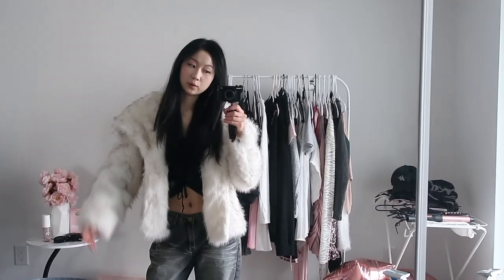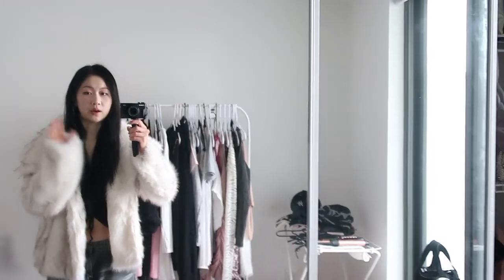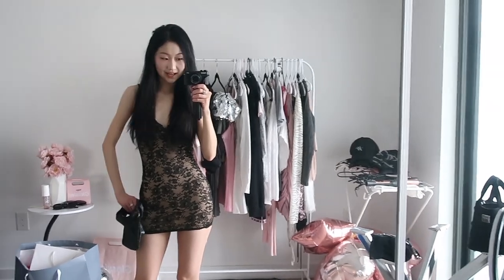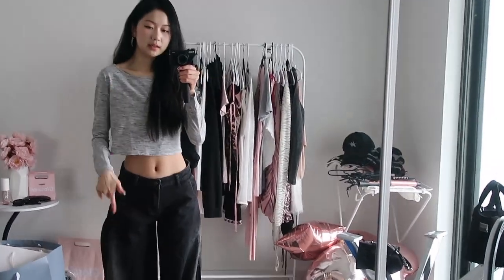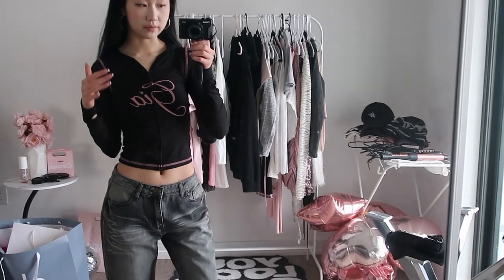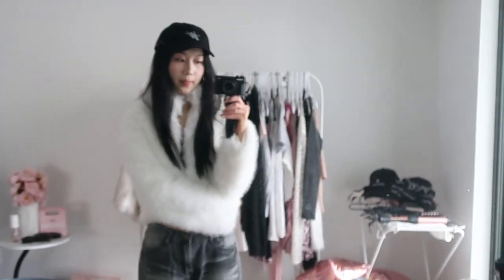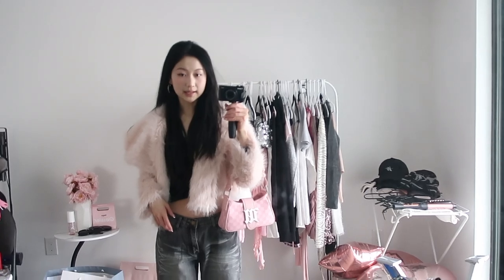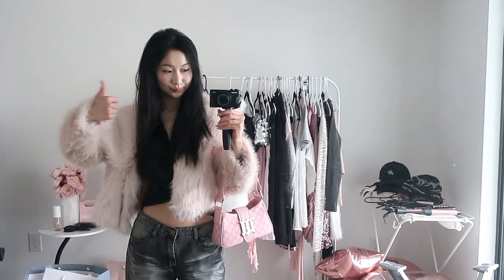HUGE SHEIN Spring Haul 🩰🪐 spring wardrobe refresh & try-on haul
SHEIN ICON Women's Winter Lapel Open Front Fluffy Jacket

SHEIN ICON Women's Spaghetti Strap Lace Contrast Handmade 3D Flower Dress

• SHOP •

UBER & UBEREATS: maggiez1207ue

• BUSINESS AND INQUIRES •